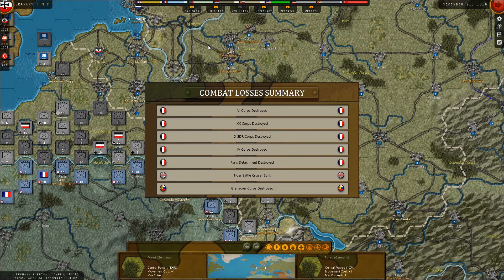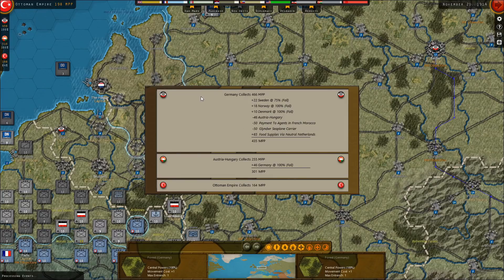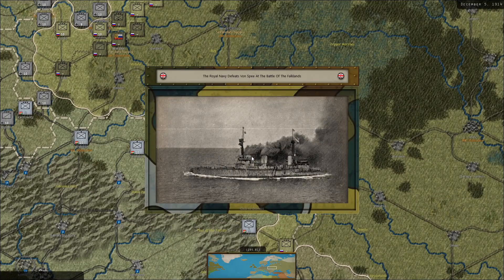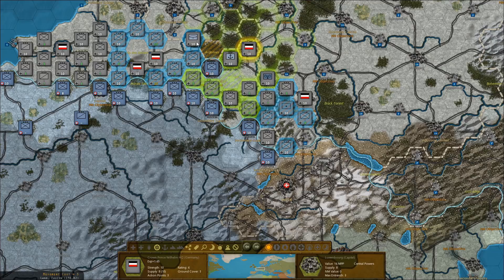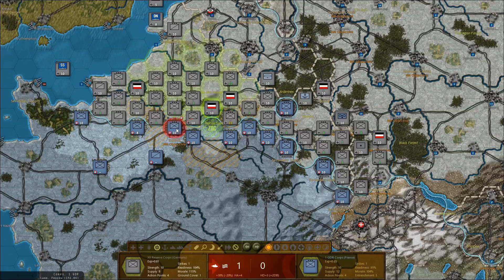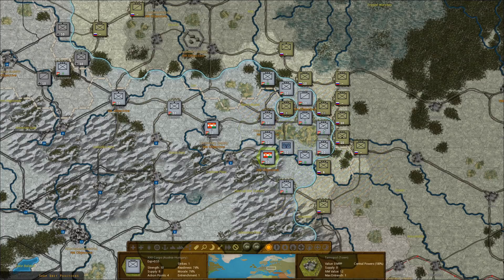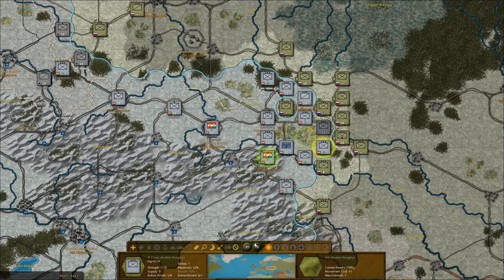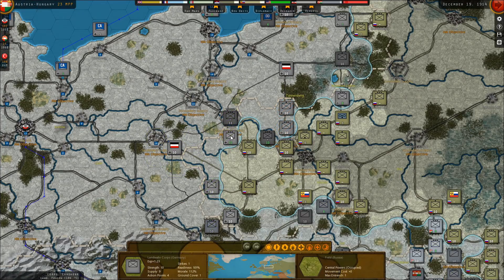Strategic Command World War I - Central Power - 08 - Christmas in Paris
Let's play a series on Strategic Command World War 1, the new grand strategy release from Slitherine Studios and Fury Software. I'll be playing as the Central Powers, as we attempt to re-write the events of WW1 in our favor, with victory over the Triple Entente.

Strategic Command is back, and this time it is bringing you the Great War! From the bloody fields of Flanders to the sweeping advances in the east, the fighting in Italy, the Balkans and Middle East, Strategic Command: World War I covers all the main aspects and theaters of the war.